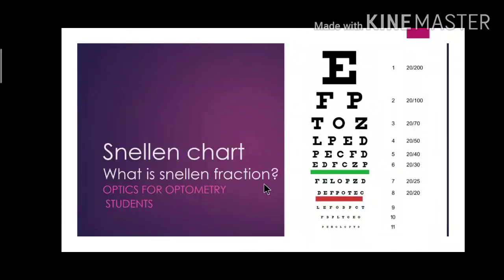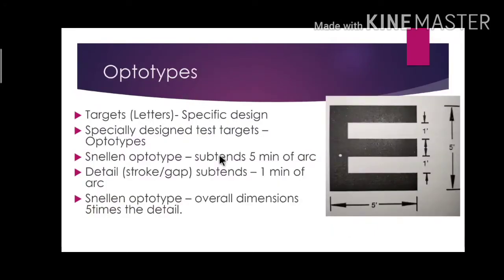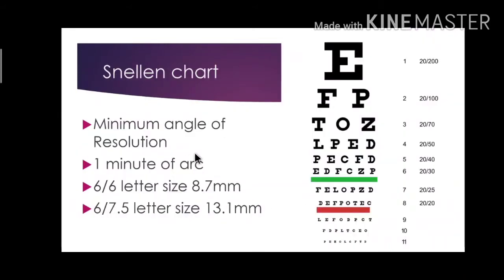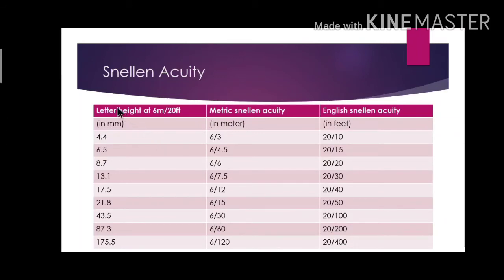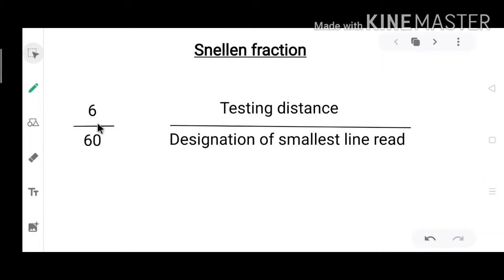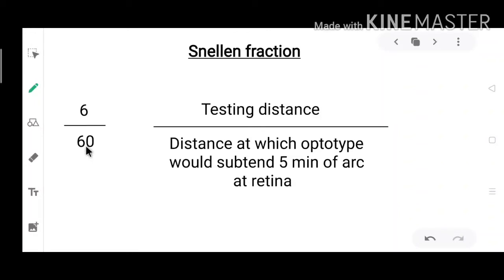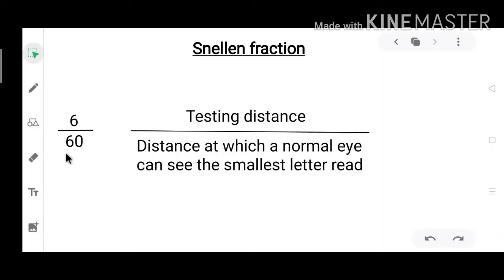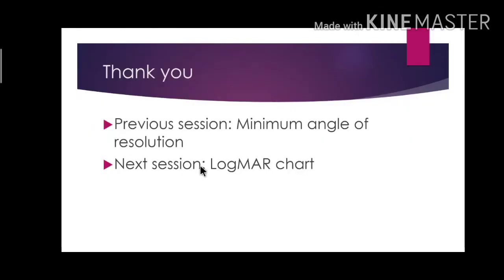What is Snellen fraction| Snellen chart| Optics for Optometry Students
This video has educational content for optometry students.

Channel segment: Optics for Optometry Students
Subject: Visual optics
Chapter: Visual Acuity
Subtitle: Snellen chart

Links:
Links to english videos

Links to tamil videos

Image attribution:
Snellen chart

References:
1. Theodore Grosvenor, Primary care Optometry.
2. J.Boyd Eskridge, John F. Amos, Jimmy D. Bartlett, Clinical Procedures in Optometry.

By
Life Xperience
LifeXperience